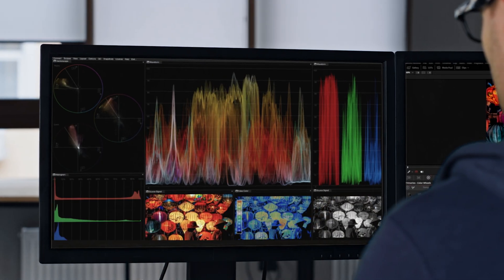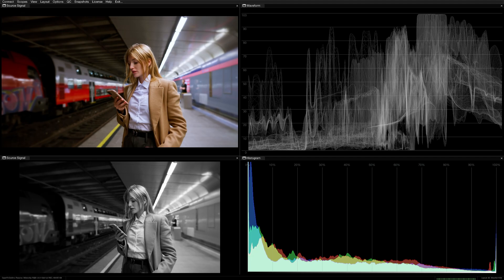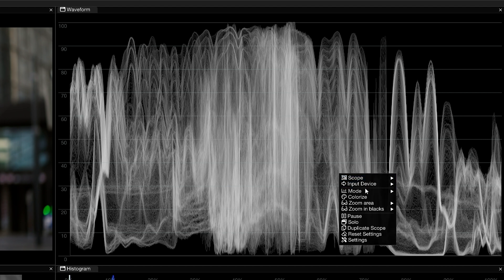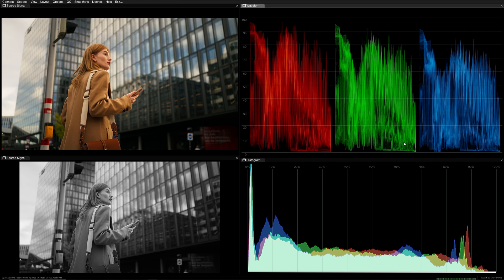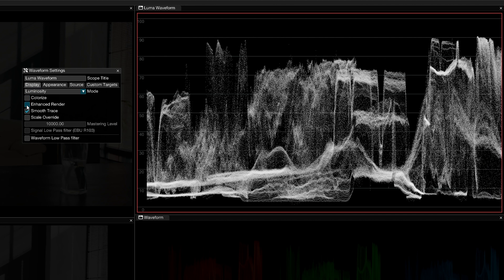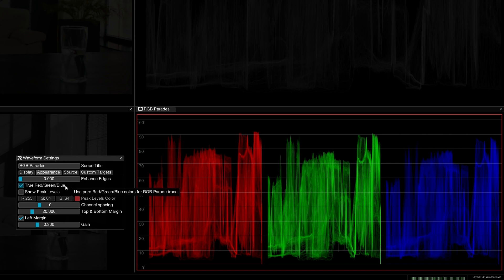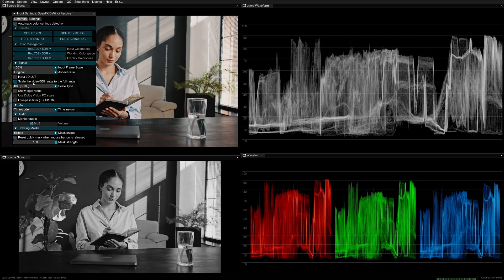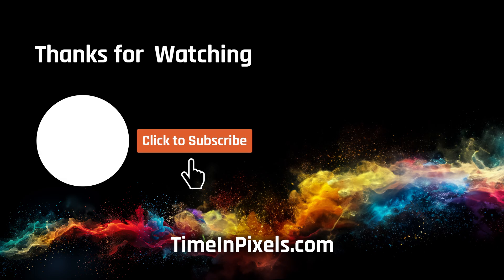02 | Waveform Scope | How to Use Video Scopes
Learn how and why colorists use waveform scopes with DaVinci Resolve trainer, Daria Fissoun. Chapter 2 of our series covers the waveform scope.

Please Note: While this training is done within Nobe OmniScope many of the general concepts can be applied to any video application that has native video scopes including Resolve, Baselight, Scratch, Media Composer, Premiere Pro and more.